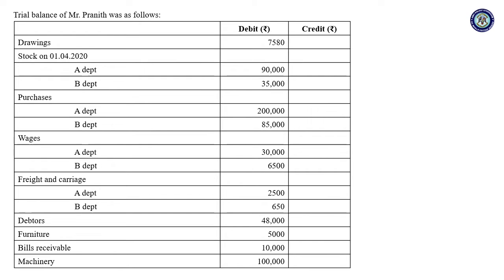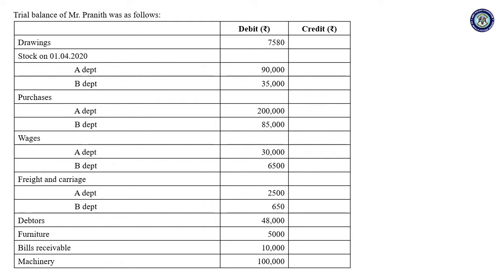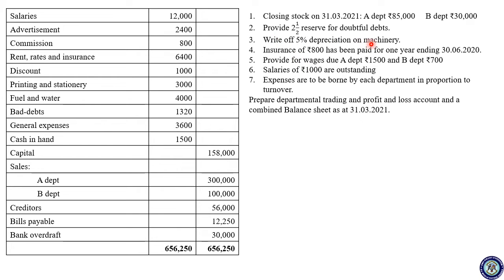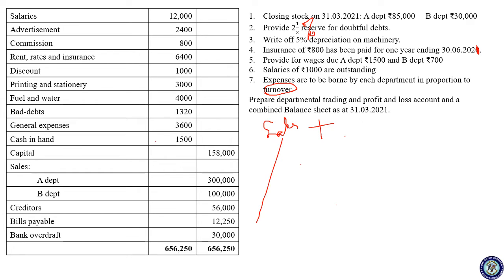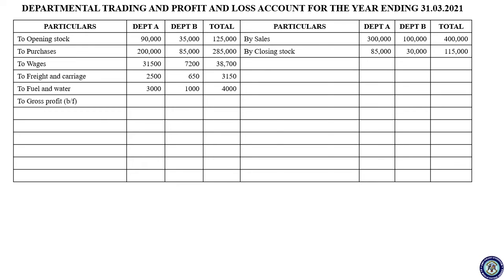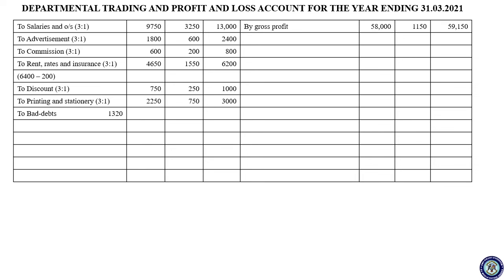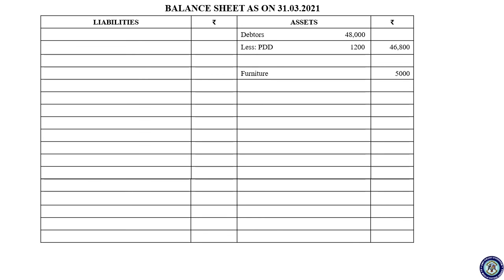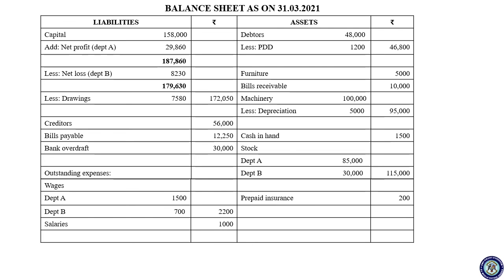Financial accounting IV (class 8) (12.06.2021)